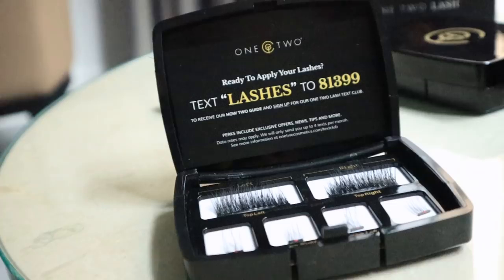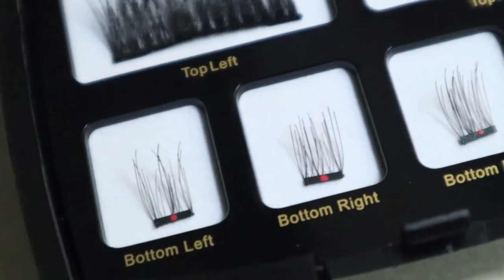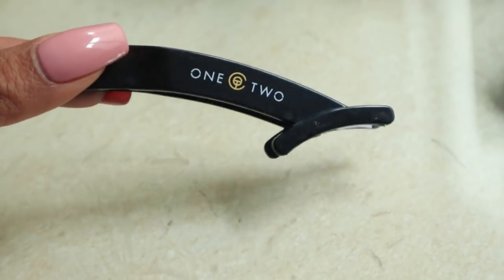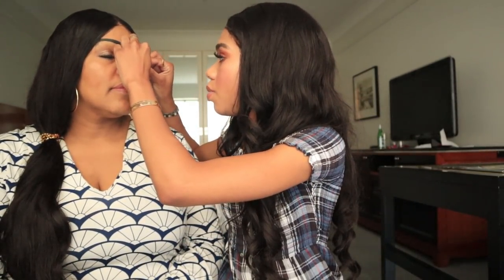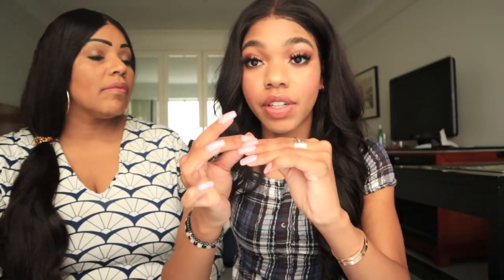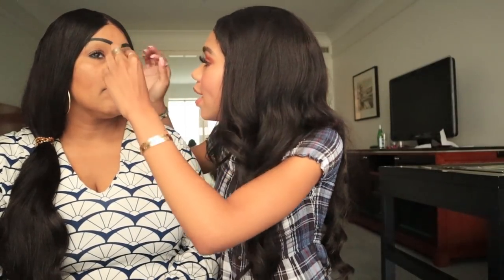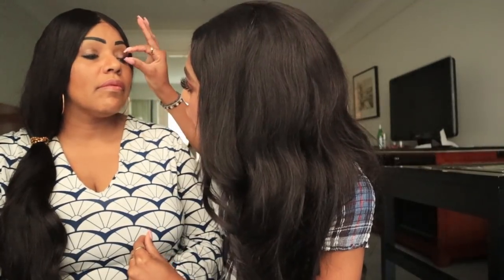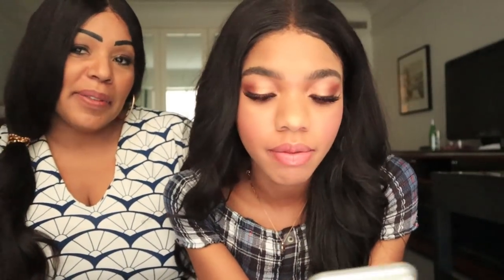Q&A With My Mom! | TTLYTEALA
Q&A with my beautiful Mother! ;)
and use
if youre reading this I love you very much

FAQ
Age 21

Snapchat ↬ TTLYTEALA
tiktok ↬ TTLYTEALA